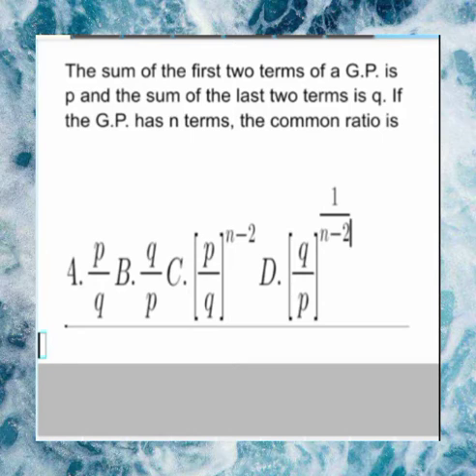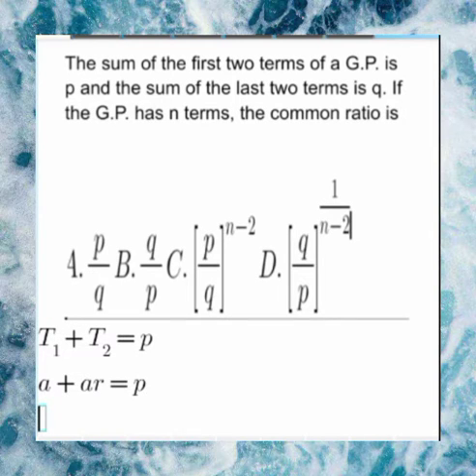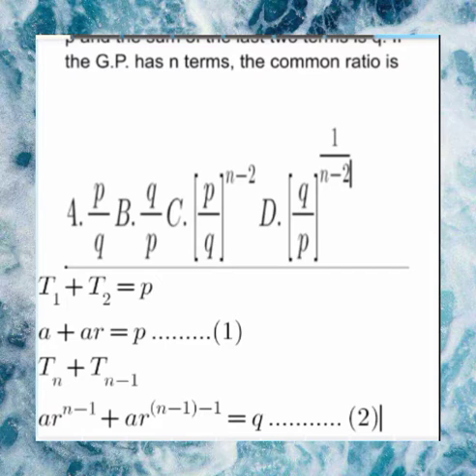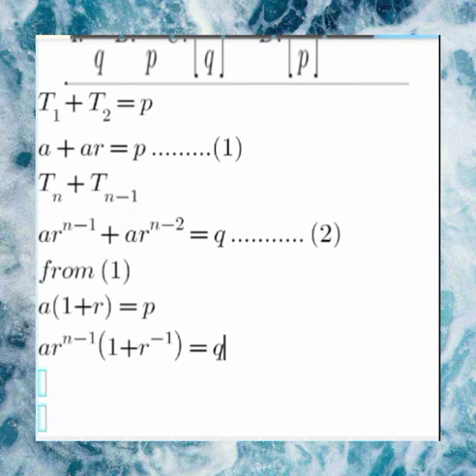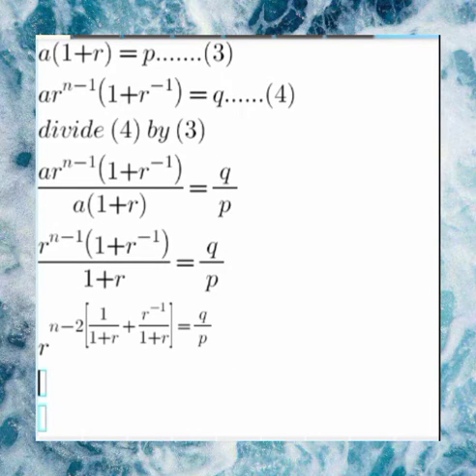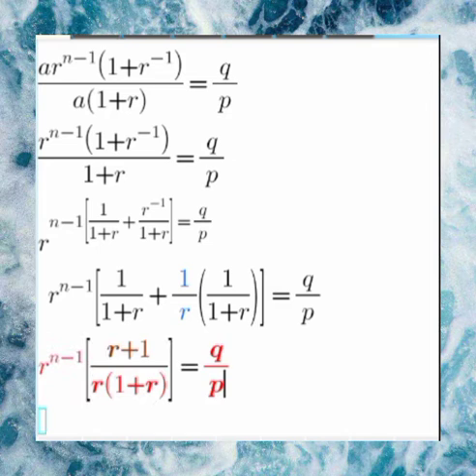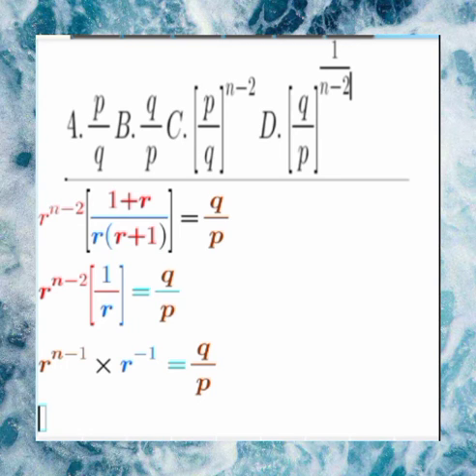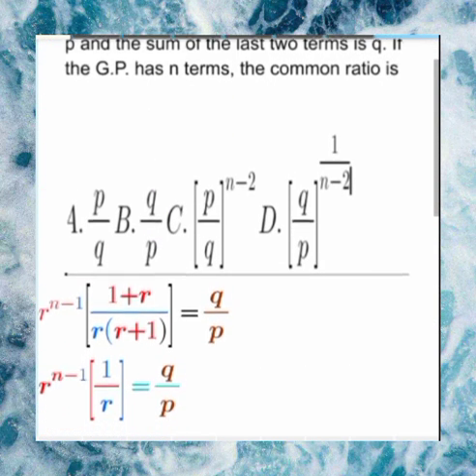Common Ratio of a Geometric Progression